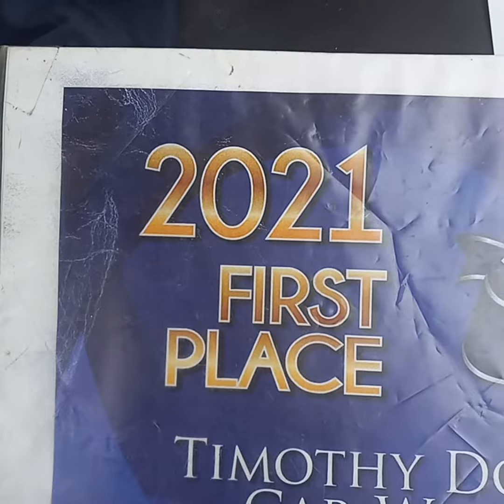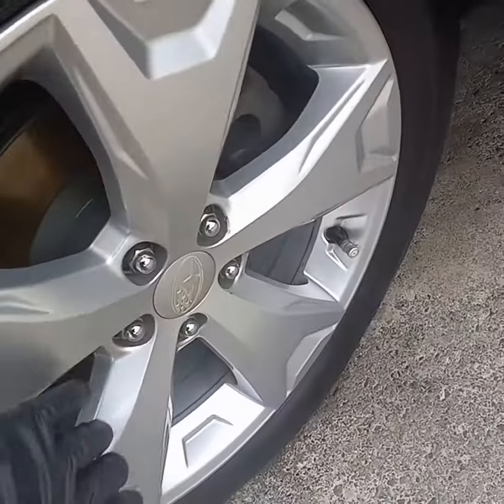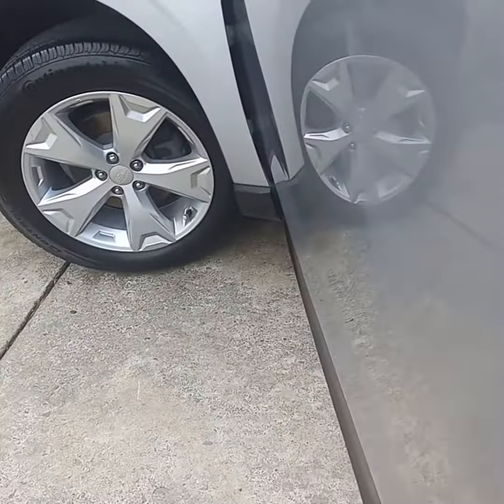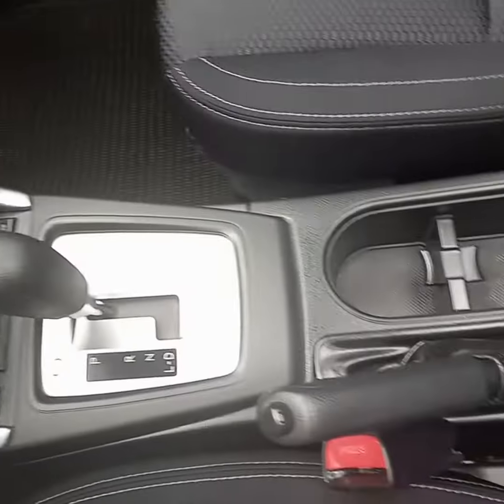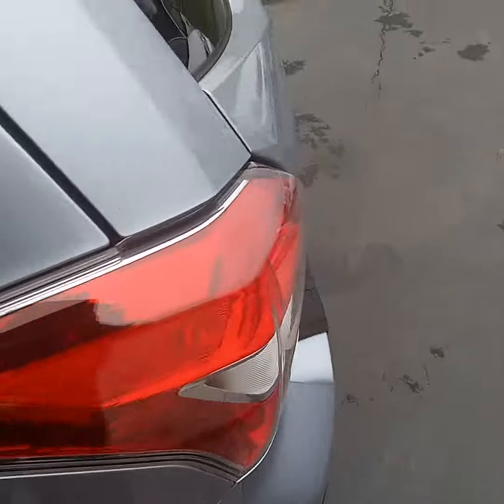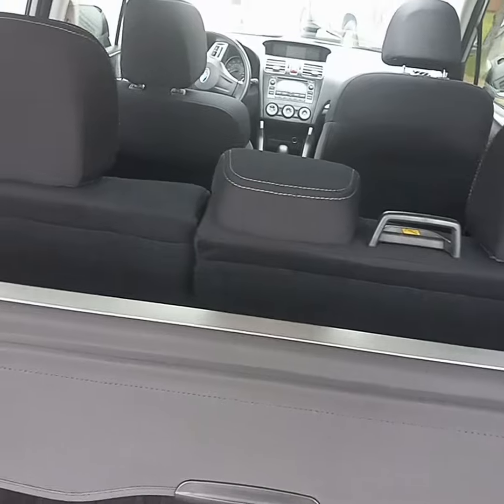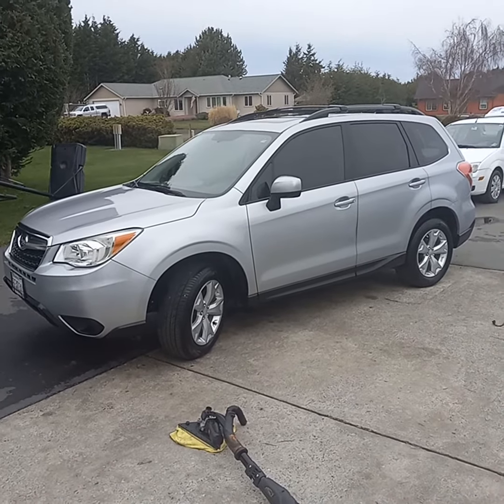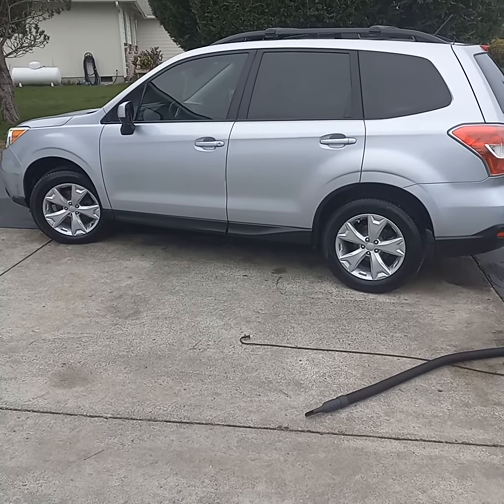Port Angeles-Sequim WA Mobile Detailing Service - The CAR / MOTOR HOME WASH MAN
This Service was Voted First Place Best on the Peninsula Clallam County  2021 by Peninsula Daily News and The, Sequim Gazette news papers.
SHARE THIS SERVICE WITH A FRIEND
A Great Gift.

AND

Trunk Vacuumed

Carpet and Seat Shampoos 29. and up.

,,,,,,,,,,,,,,,,,,,,,,,,,,,,,,,,,,,,,,,,,,,,,,,,,Cars 150.

99. And Up
,,,,,,,,,,,,,,,,,,,,,,,,,,,,,,,,,5th Wheel and Motorhome Services,,,,,,,,,,,,,,,,,,,,,,,,,,,,,,,,,,

ALSO
House Cleaning- Motor Home/RV Interior Cleaning Services
by